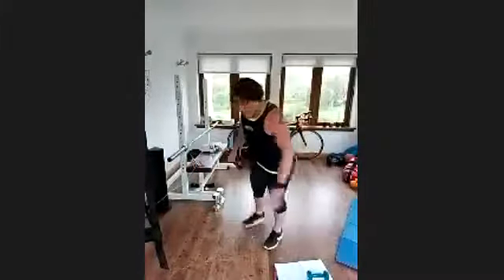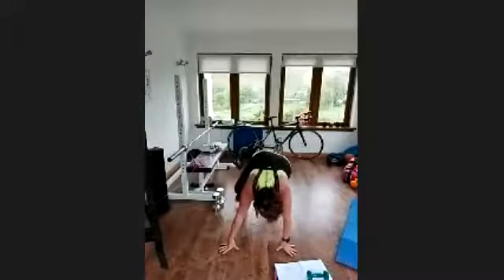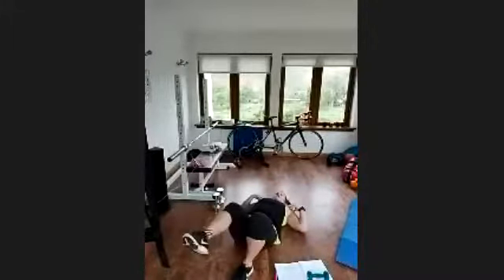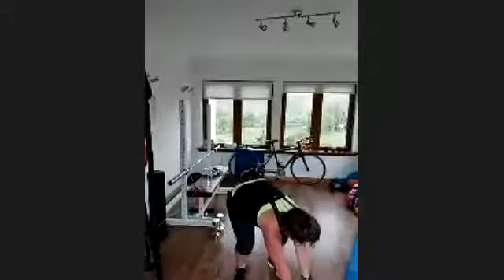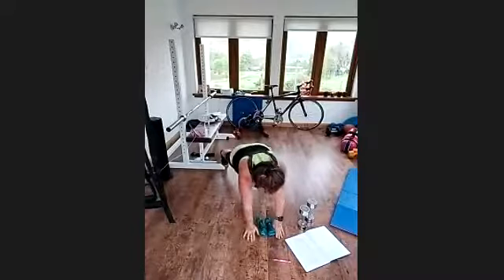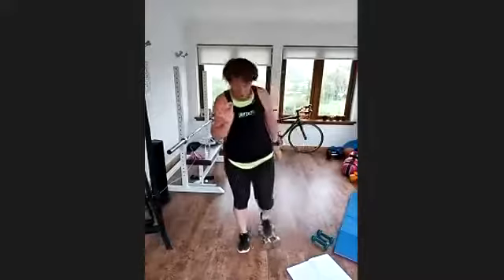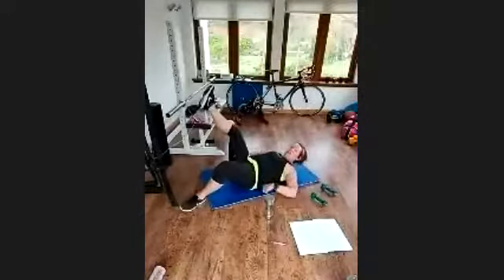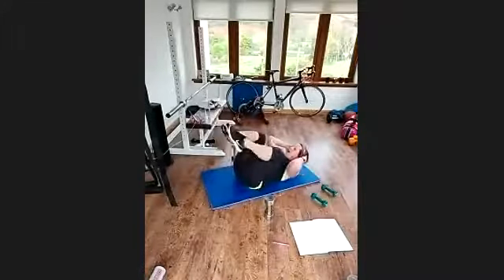Lauras Ard Workout